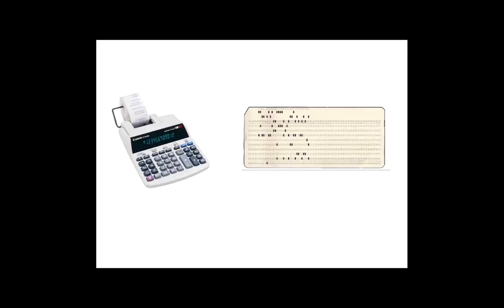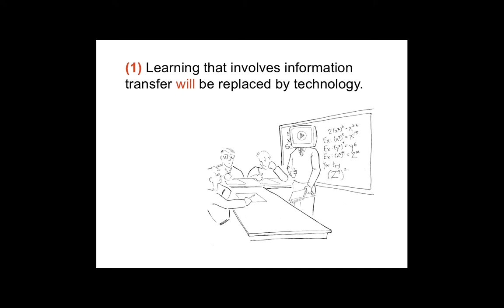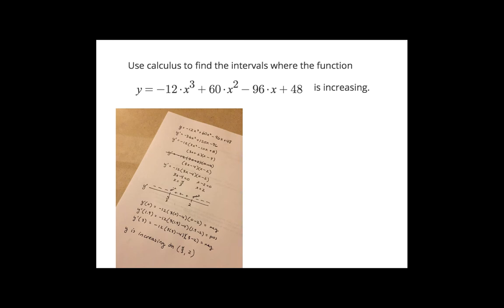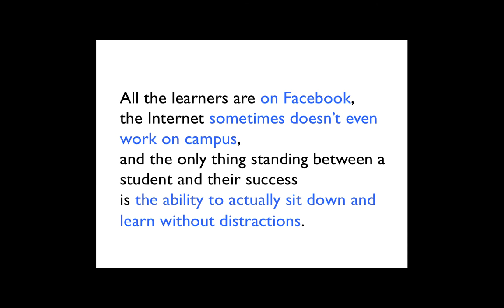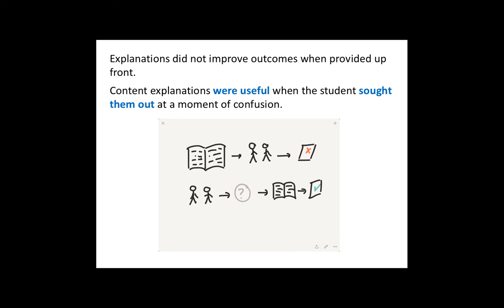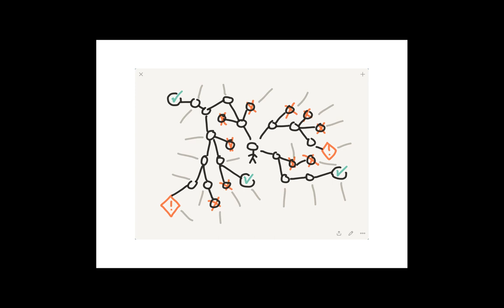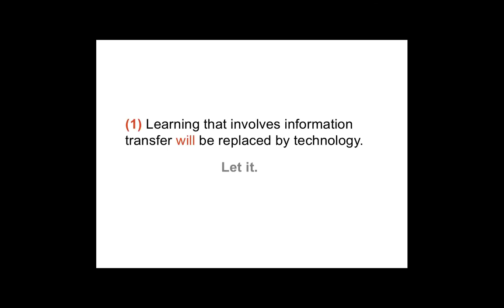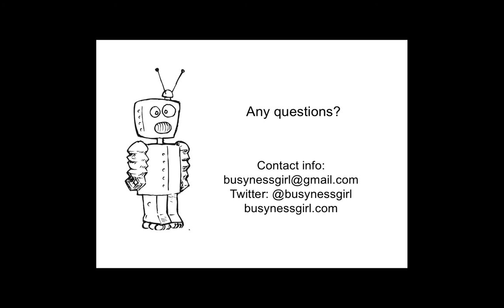Surviving and Thriving in the Age of Technology-Enhanced Learning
With every new iteration of technology, we create generations of students whose primary media “language” for learning and interacting with the world is different than the generation before it. In the last five years, technologies like online homework, personalized learning software, mobile devices, learning analytics, OER, and MOOCs have been chipping away at the corners of higher education and traditional teaching. Technology-enhanced learning is here to stay and it will alter formal education, like it or not. This is a guide to navigating and thriving in this new world and preparing yourself and students for what is to come.